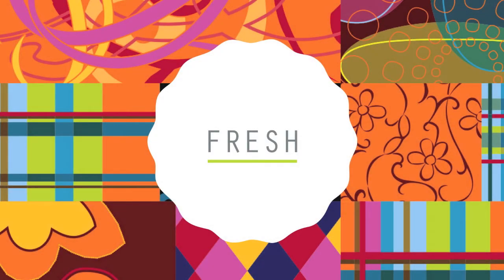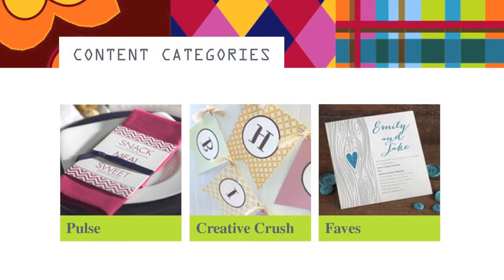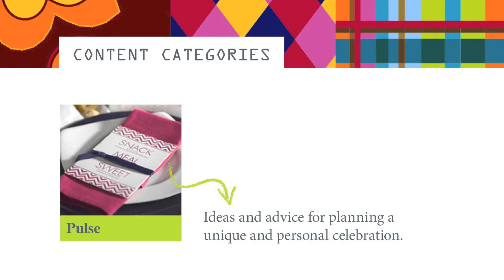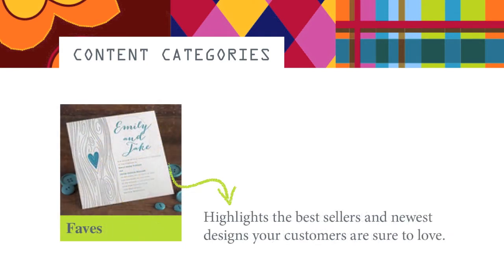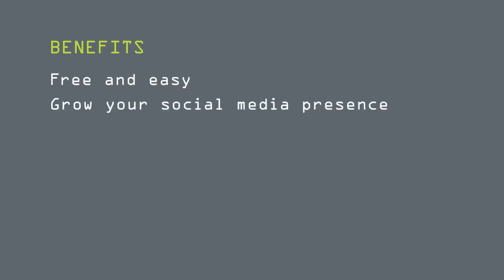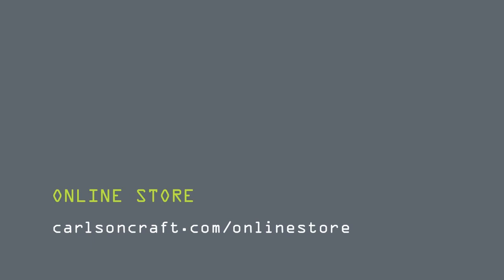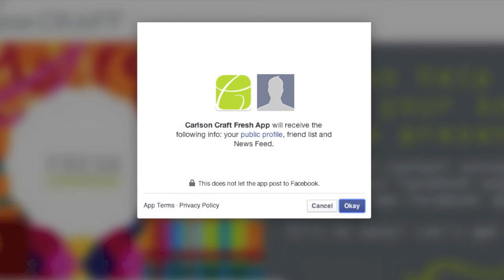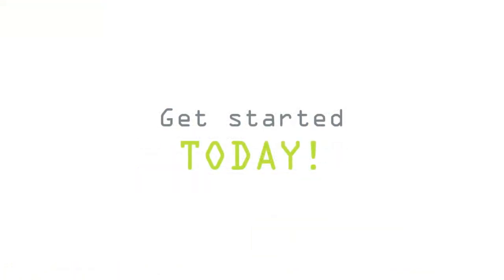FRESH Facebook app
Click. Pick. Personalize. That's how easy it is to get fresh blog content fed to your Facebook page automatically.